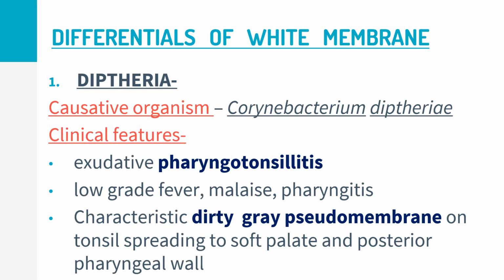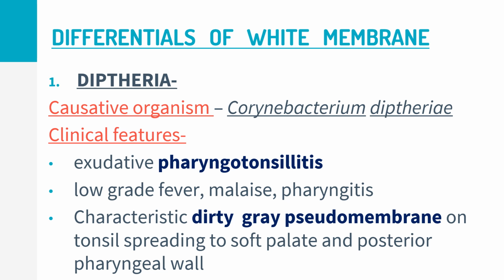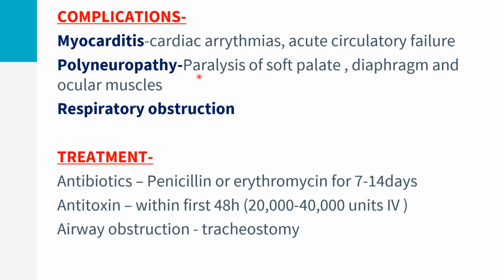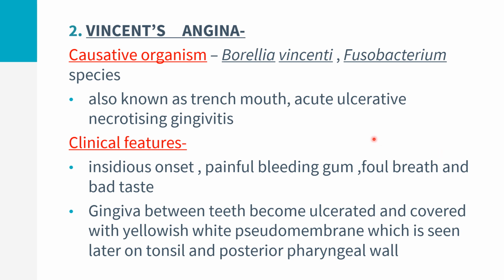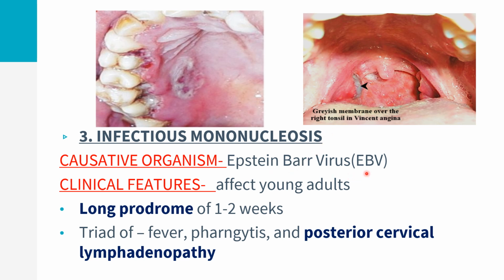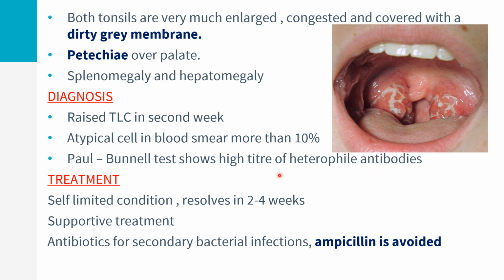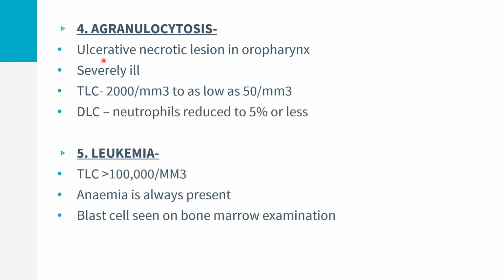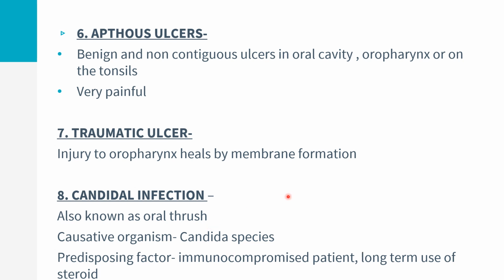Differentials of membrane over tonsil